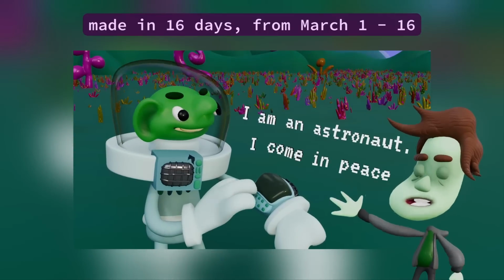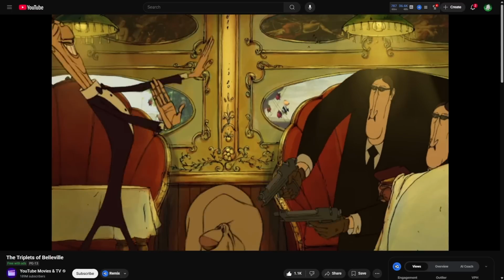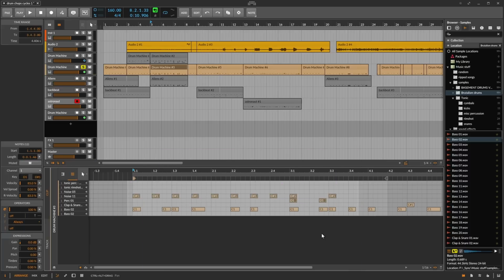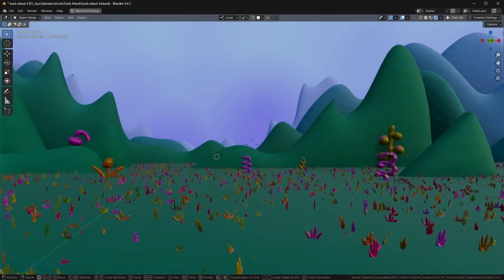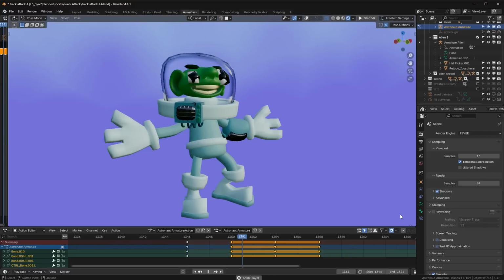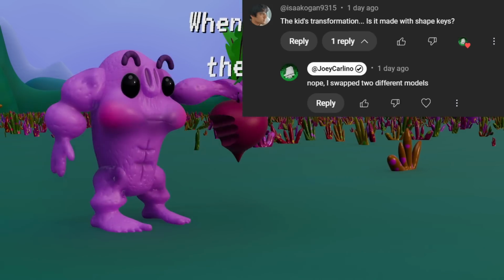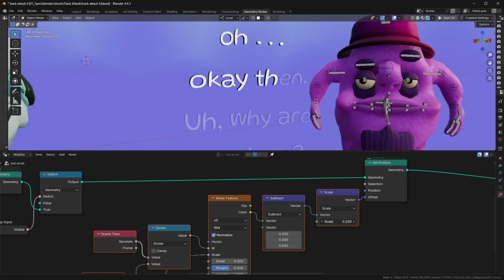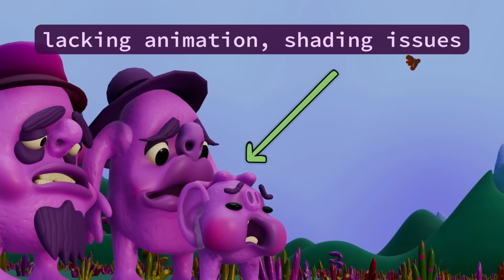How I animated this in 16 days in Blender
My animation got over 1.7 million views and it only took me 16 days to make it. Let's take a look behind the scenes and talk about character and environment modeling, animation tips, particle effects, making music, and more!

GPU: Asus TUF GAMING GeForce RTX 4090
CPU: AMD Ryzen 9 3900X
Motherboard: Asus PRIME X570-PRO
Memory: Team T-FORCE VULCAN Z 64 GB (2 x 32 GB) DDR4-3200
Monitor: LG 25UM58-P 25.0" 2560x1080 60 Hz
Drawing Tablet: XP-PEN Artist 15.6Pro
Mouse: Logitec MX Master 3s
Keyboard: Redragon K580 VATA
Speakers: Mackie CR3-X
Headphones: Beyerdynamic DT 700 Pro X
Microphone: Beyerdynamic M70 Pro X
Audio Interface: Universal Audio Volt 2

00:00 - I Come In P-
01:23 - My process
02:14 - Inspirations
03:24 - Making the music
05:46 - Modeling characters
08:03 - Character names
08:13 - Rigging
09:38 - Animation
11:19 - Animating to audio
12:29 - Beet kid transformation
13:24 - Picking things up
14:18 - Text animation
14:51 - Ship trails and particles
16:14 - Closing thoughts
17:53 - What's next?